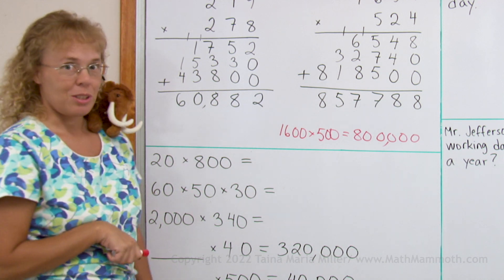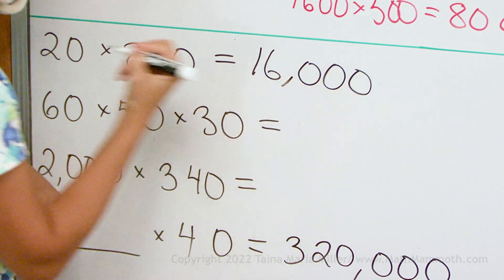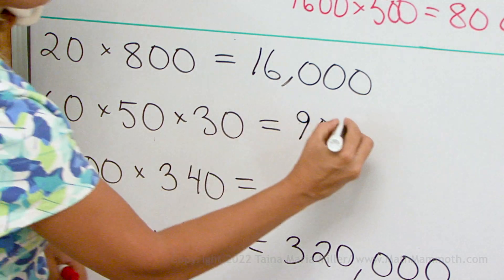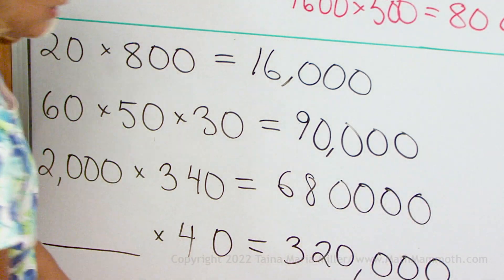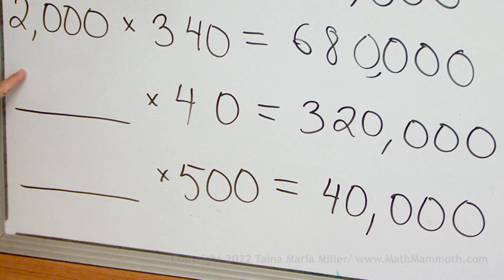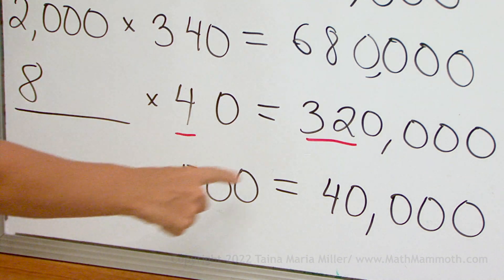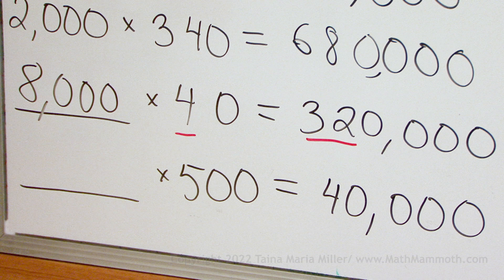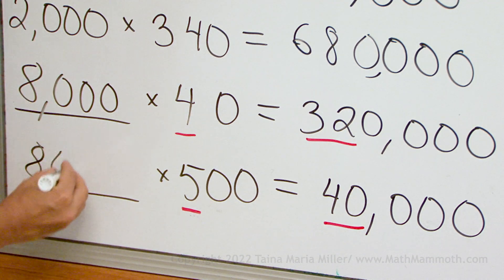Multiply with zeros (5th grade math lesson)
In this lesson, we review how to multiply numbers that end in lots of zeros, such as 50 × 3,000. We also practice this backwards: what times 40 makes 320,000?

Practice multiplications with lots of zeros (online, interactive, and free!)